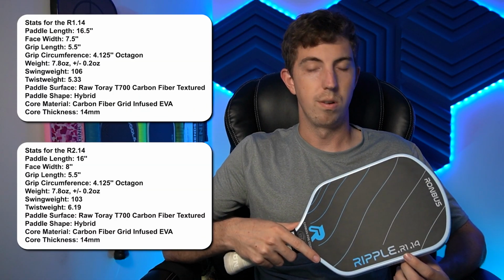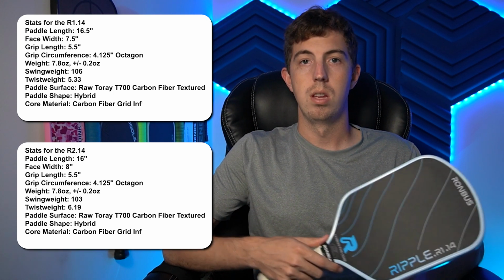Ronbus Ripple Pickleball Paddle Review: R1.14 & R2.14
Welcome to Pickle Madness! In this video, we're reviewing both the R1.14 and R2.14 version of the Ronbus Ripple. Join us as we review the differences between these two paddles and talk about what makes them unique.